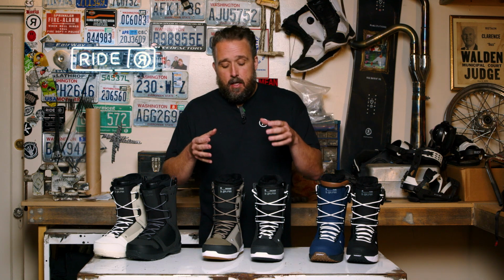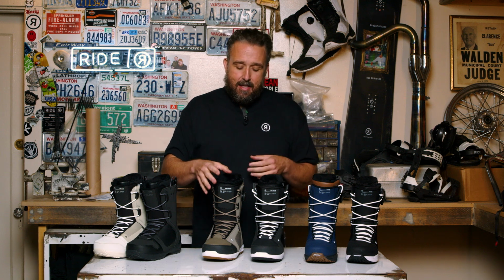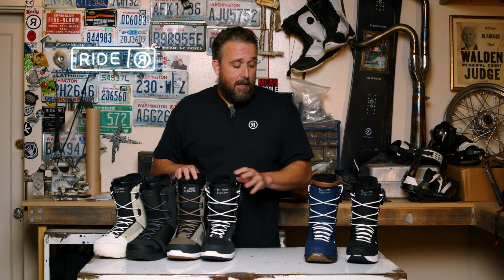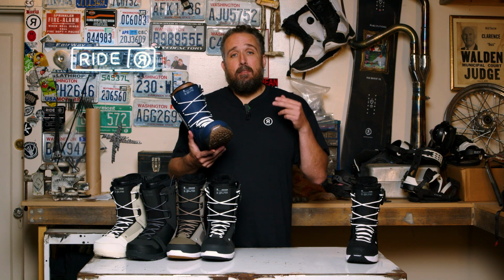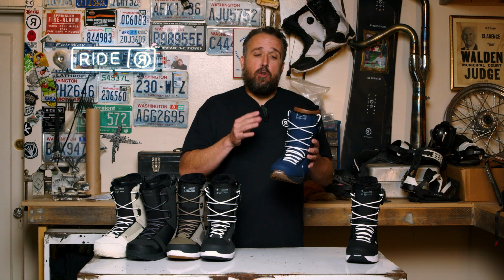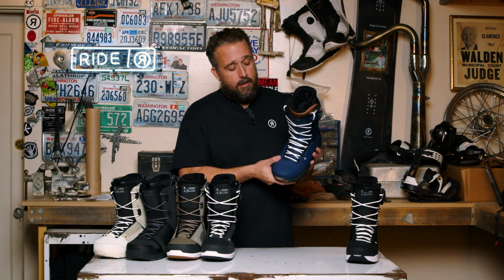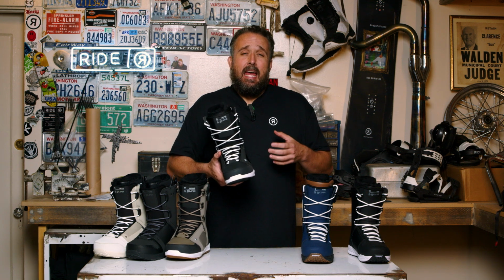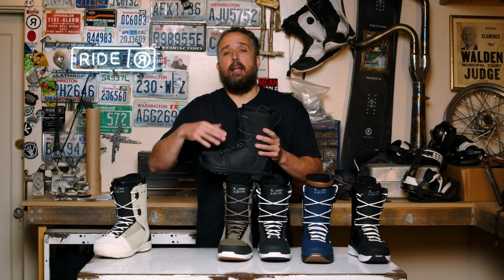22/23 RIDE LACED BOOTS